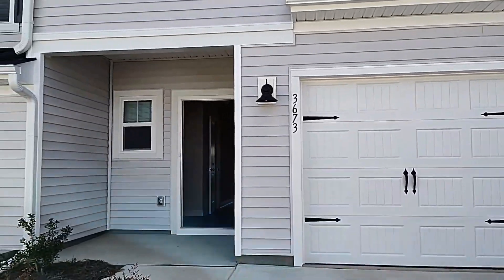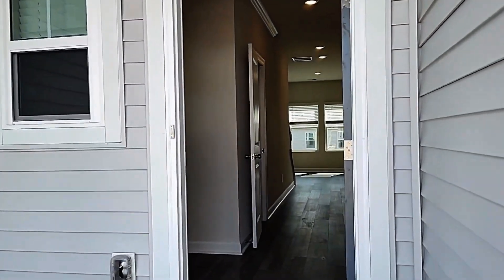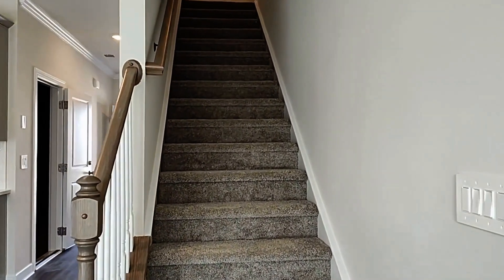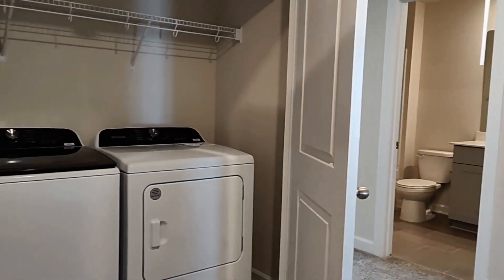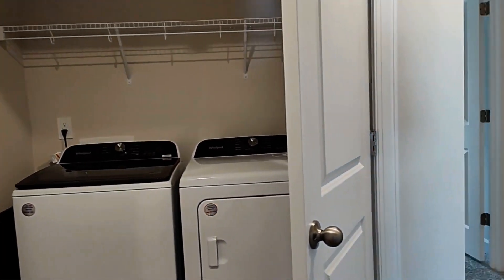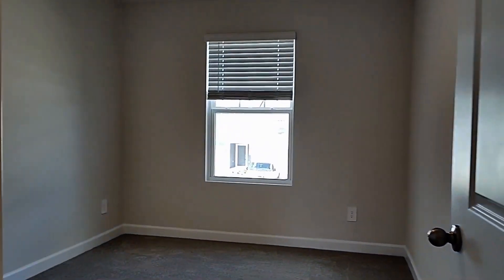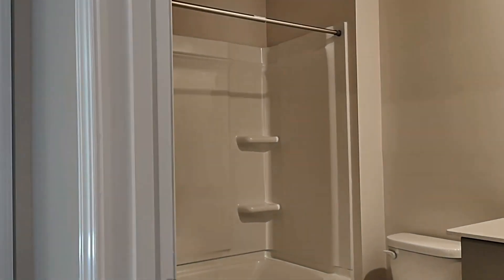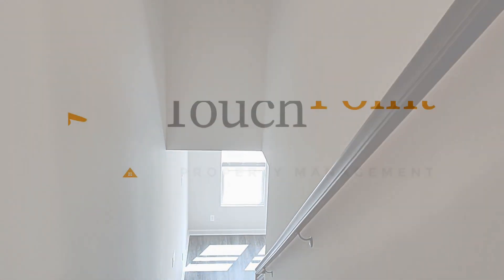Concord Townhomes for Rent 3BR/2.5BA by Concord Property Managers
This 3-bedroom, 2.5-bathroom townhome features a garage, nicely-painted walls, and beautiful floors. The cozy kitchen boasts stainless steel appliances, a pantry, and an island. The living area is spacious and opens to the patio with a storage closet. All of the bedrooms, full bathrooms, and a laundry area sit on the second level. The primary bedroom has a private bathroom and a walk-in closet for your convenience. Hurry! This may be it.

Looking for a property manager in Concord? We do property management!